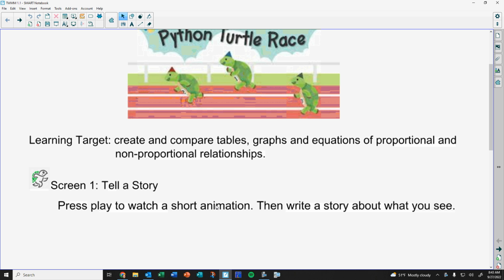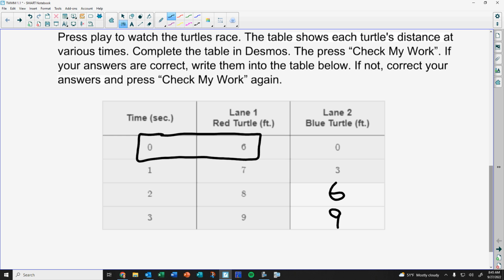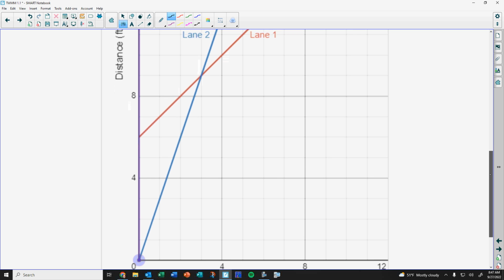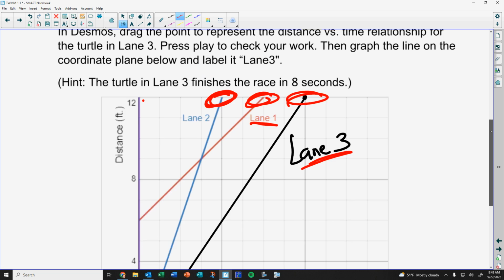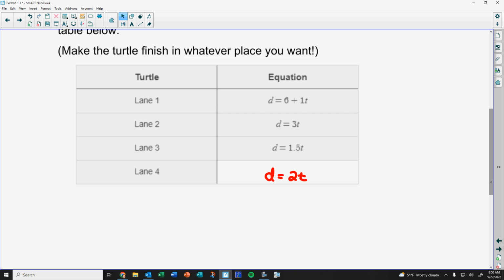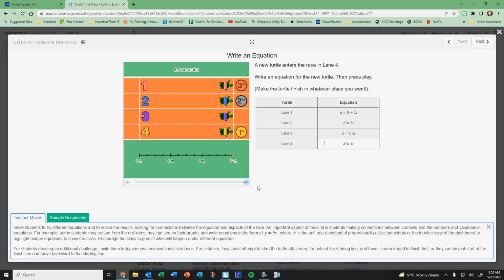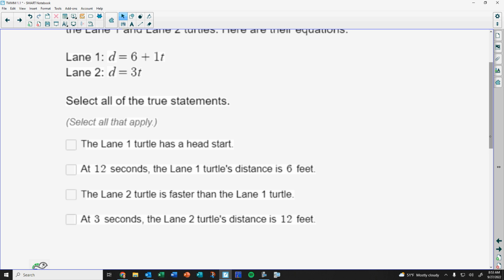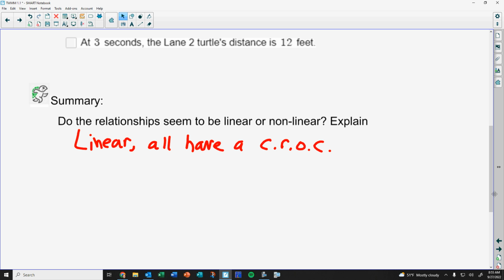NEW TWMM 1.1 (2022-23)